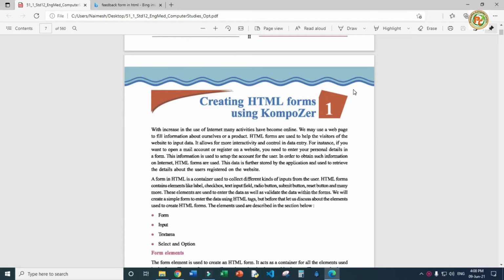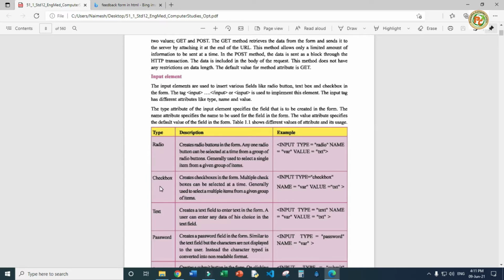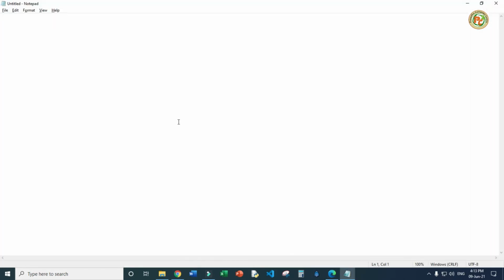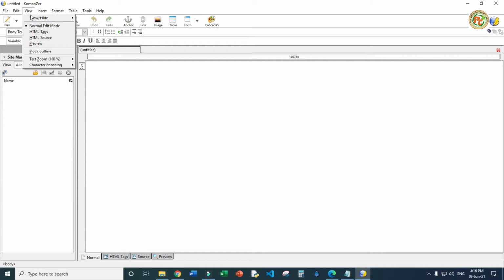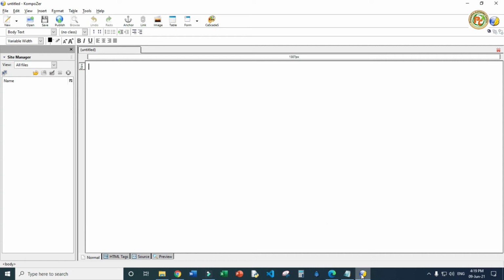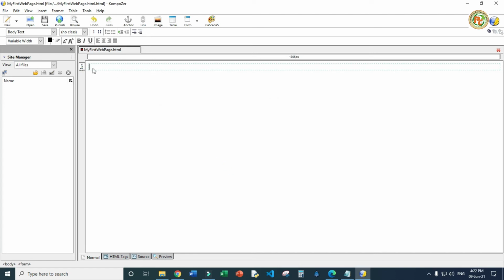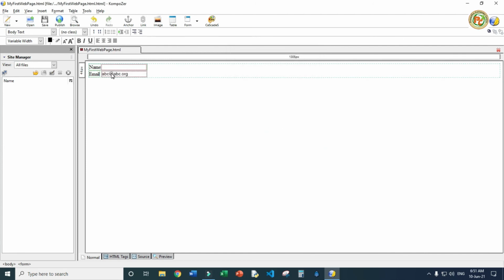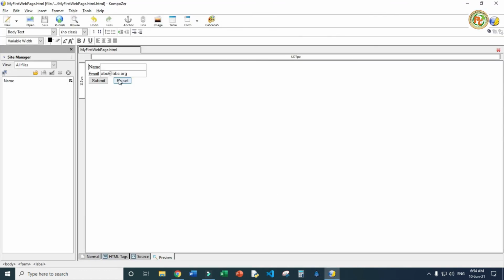Class 12 Computer Ch 1 Creating HTML forms using KompoZer